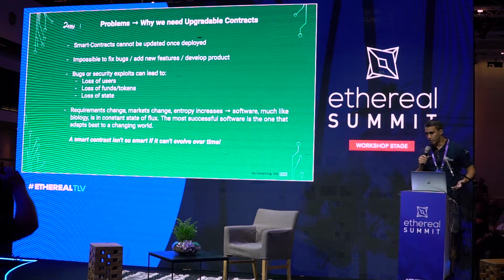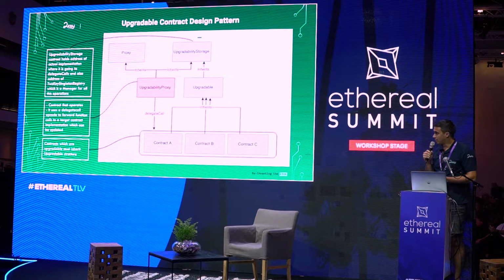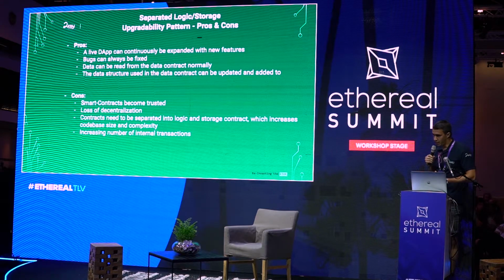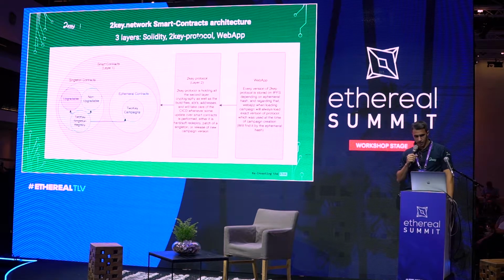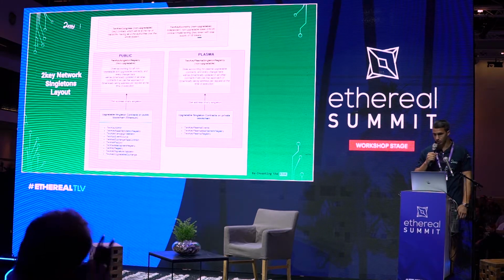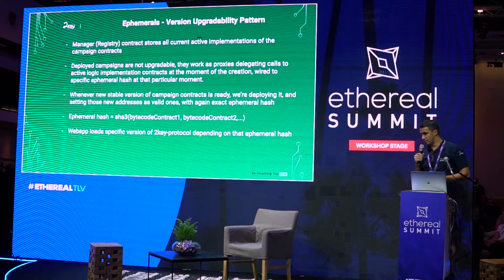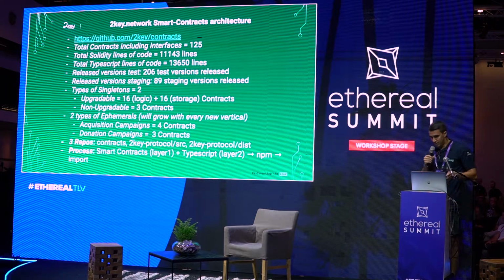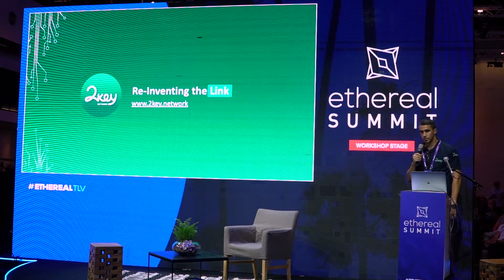Upgradability & CICD in Large Scale Smart Contracts Architectures - EtherealTLV Presentation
Nikola Madjarevic (2key Network) discusses why we need upgradable smart contracts.